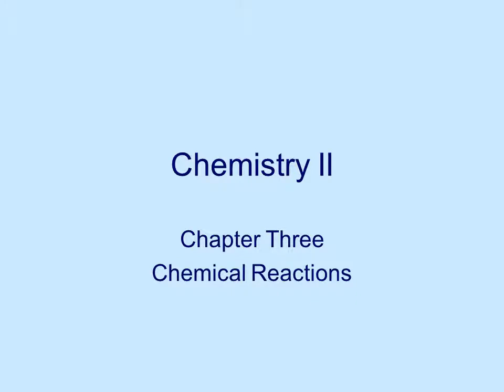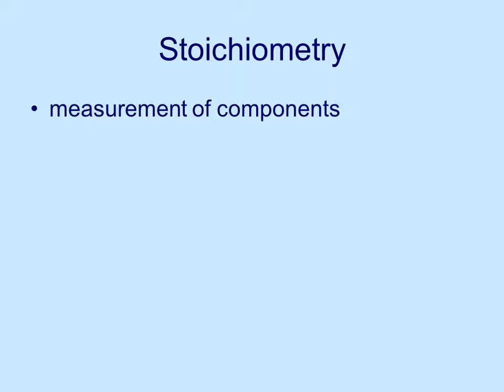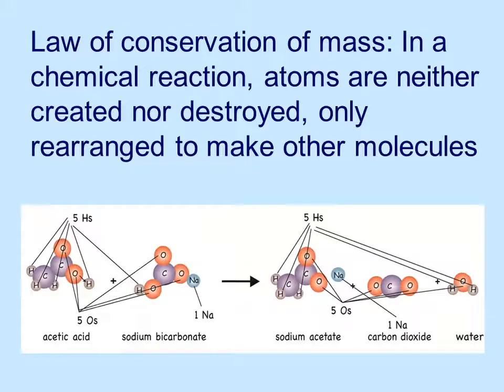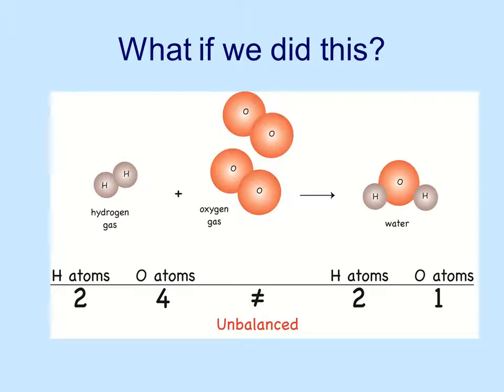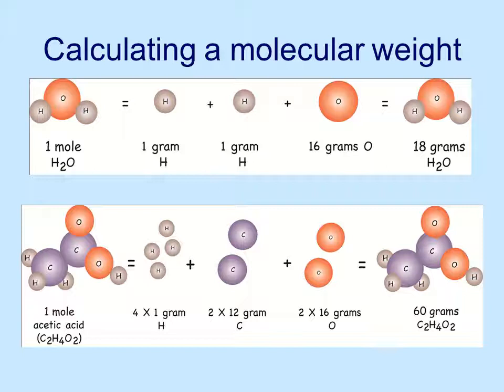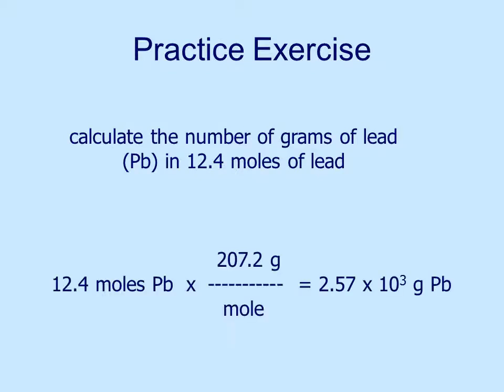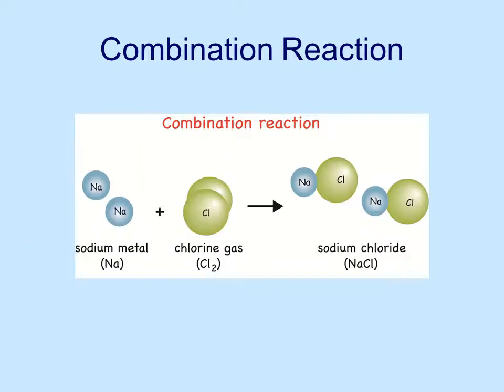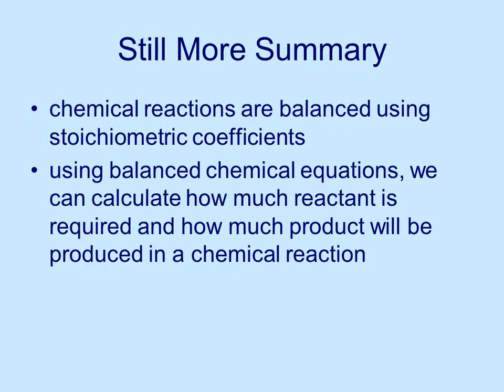Chemistry 2 Chapter 3 lecture